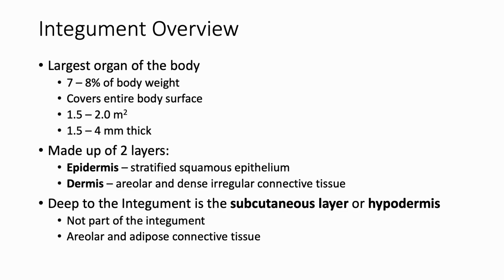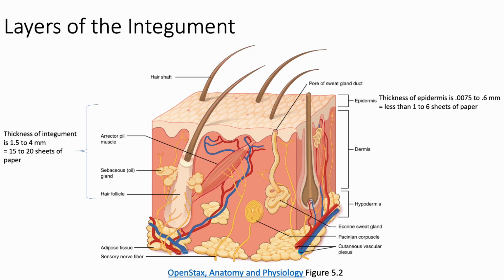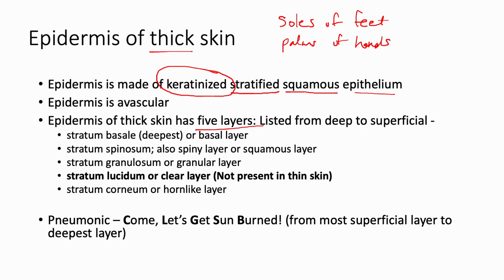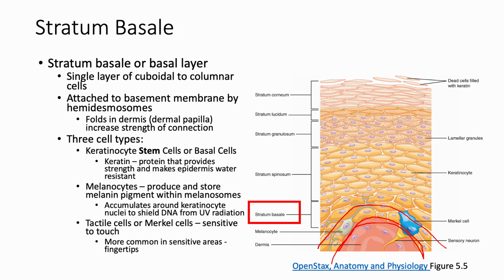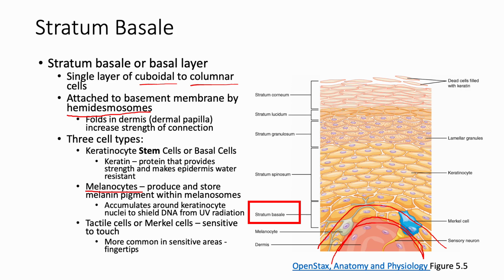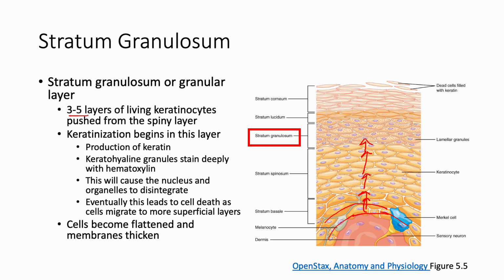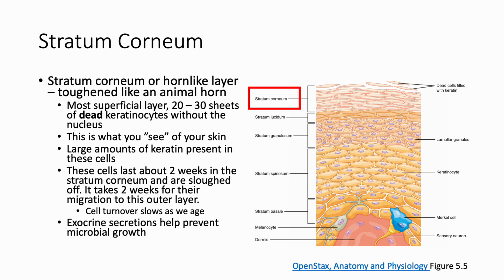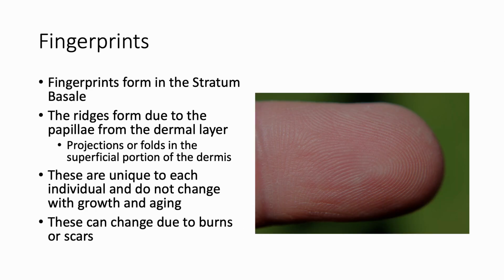Integumentary System Epidermis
In this first video of the Integumentary System series, we explore the structure and layers of the epidermis.

You will learn:

• How the epidermis, dermis, and hypodermis are organized
• How thick skin differs from thin skin
• The five strata of the epidermis
• Where keratinocytes, melanocytes, Merkel cells, and Langerhans cells are found
• How keratinocytes change as they move toward the skin’s surface
• How the epidermis creates a strong, water-resistant barrier